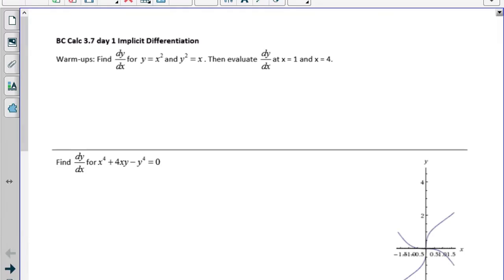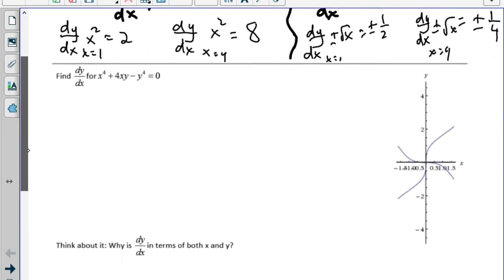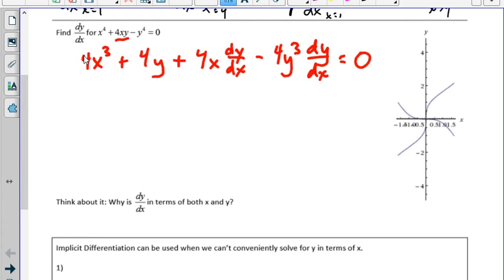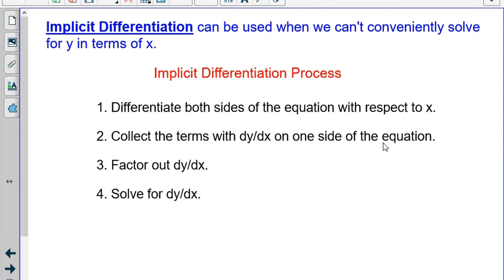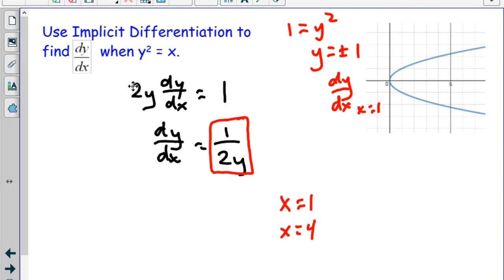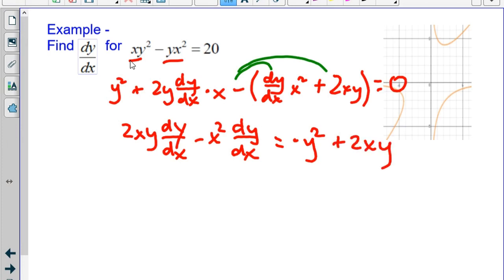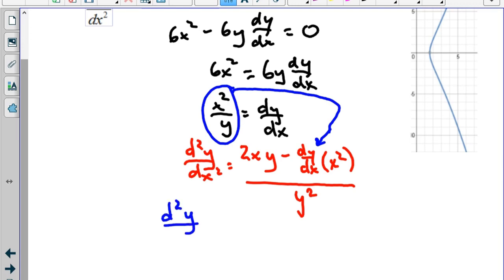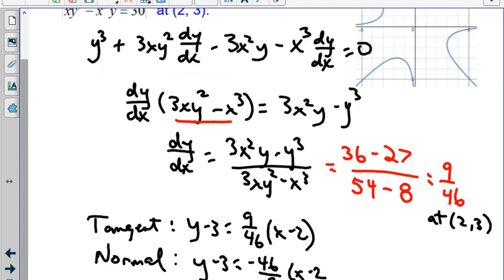Implicit Differentiation Day 1